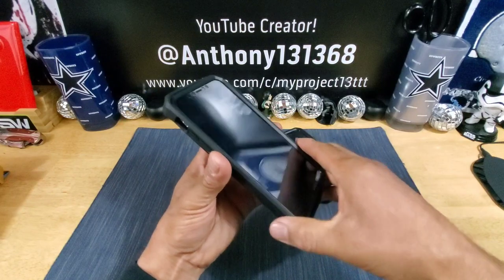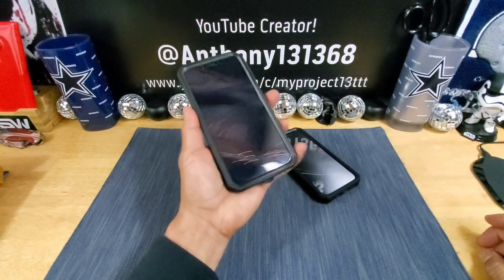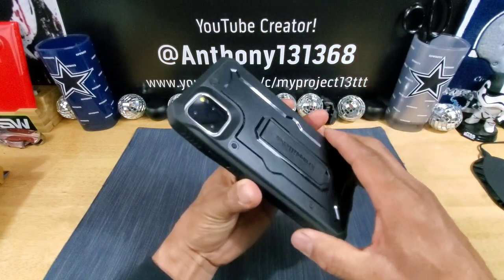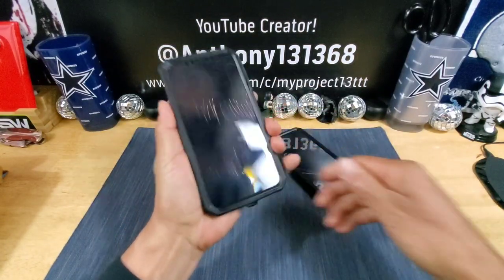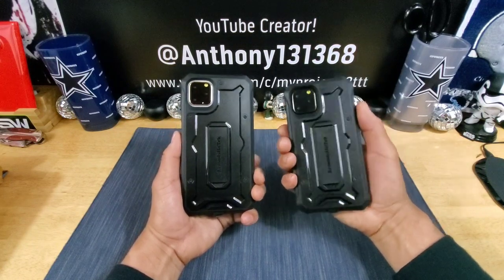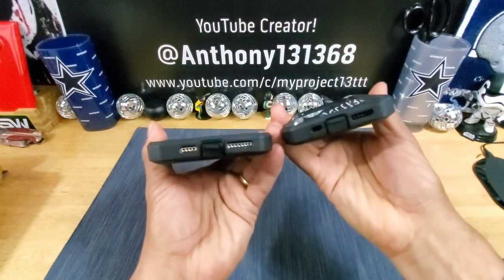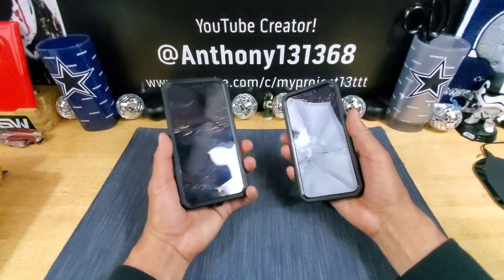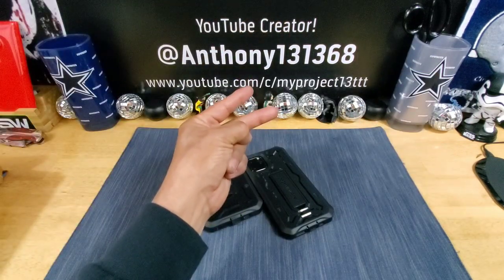iPhone 11 Pro Max & 11Pro ArmadilloTek Vanguard Series Rugged Case W/Built in Screen Protector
ArmadilloTek Vanguard Designed for iPhone 11 Pro Max (6.5 inches) Military Grade Full-Body Rugged with Kickstand and Built-in Screen Protector - Black

ArmadilloTek Vanguard Designed for iPhone 11 Pro (5.8 inches) Military Grade Full-Body Rugged with Built-in Screen Protector and Kickstand - Black